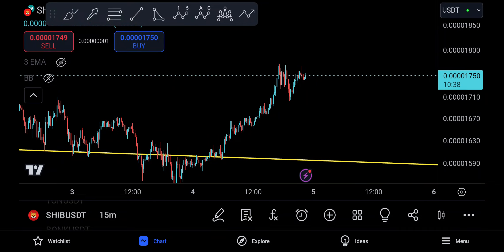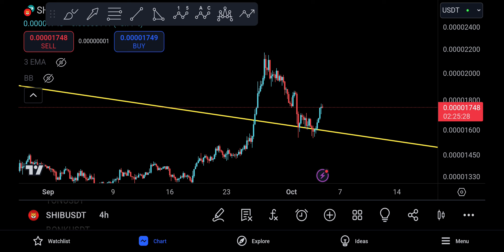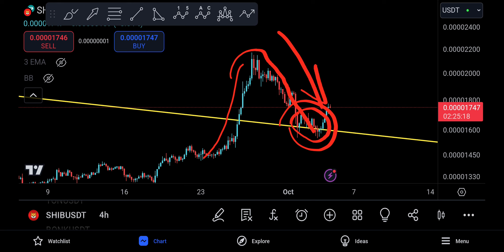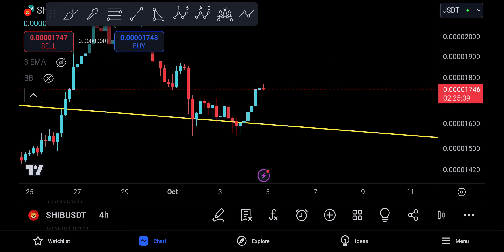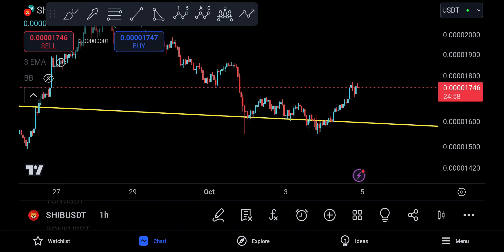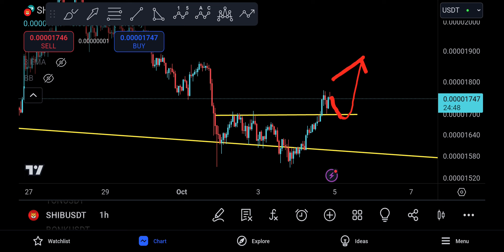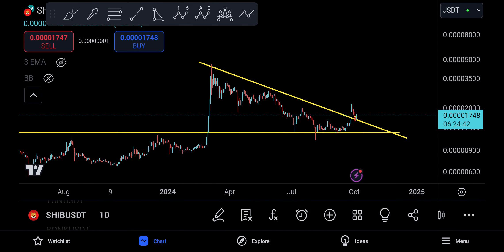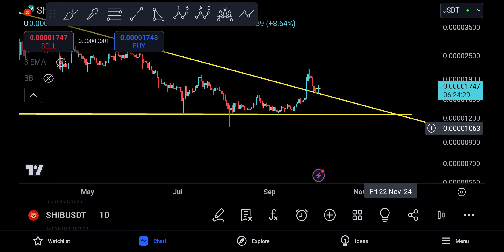SHIBA INU COIN HUGE PRICE PREDICTION (A SUCCESS !)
SHIBA INU COIN UPDATE

THIS IS NOT A FINANCIAL INVESTMENT ADVICE.